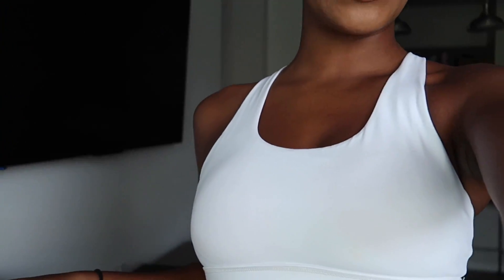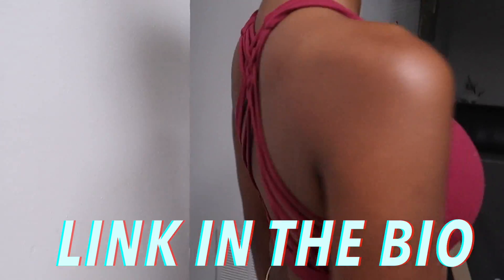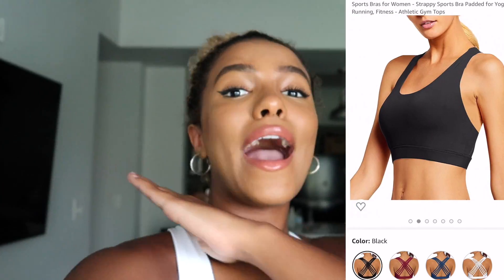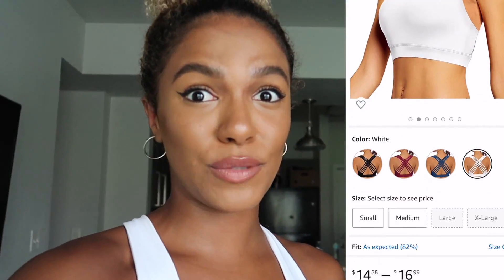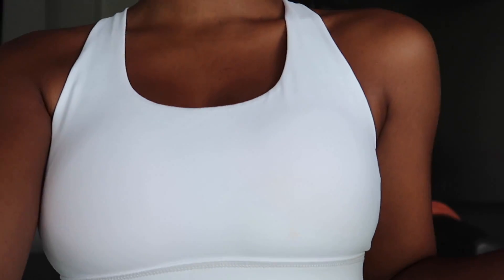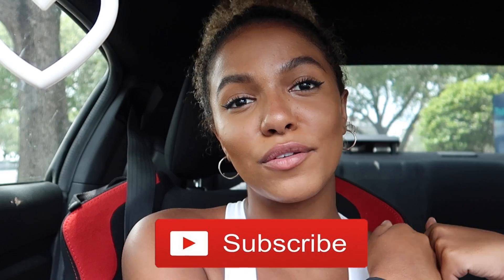Best Exercises To Grow Booty, Hips, and Legs | Kamrin White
Hey Guys in todays video Im showing you my workout routine I follow to grow my booty, hips, and legs. Ive always been on the thin side and this definitely helped me build up muscle.

Also don't forget to check out yianna's sports bras

|| SOCIAL MEDIA ||

Workout page: @workoutsbykam